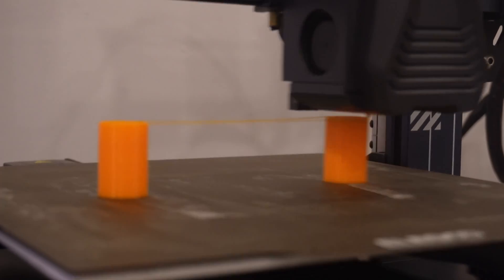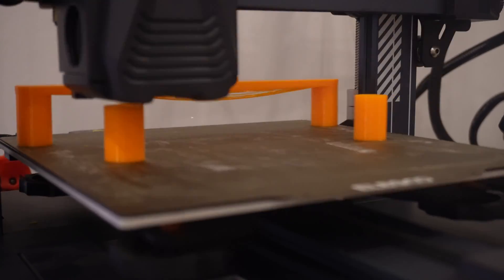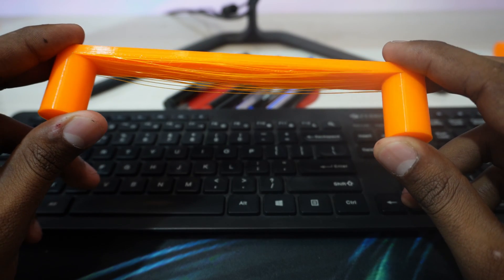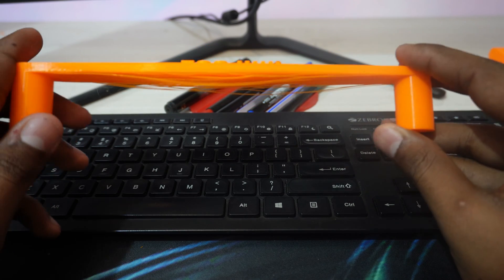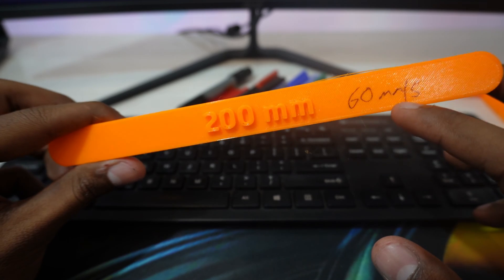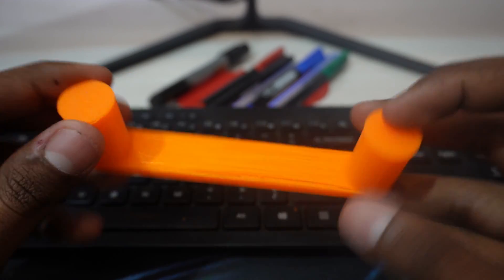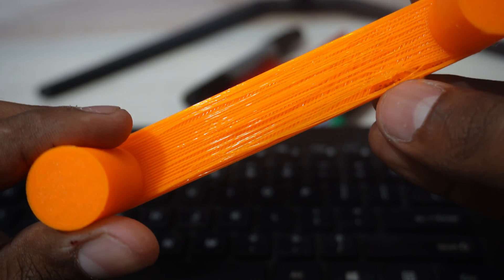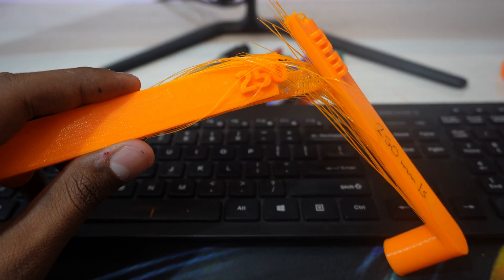How Far can a 3D Printer "Bridge" at Fast Speed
How far can a 3D Printer Print in Air at Super High Speed *500mm/s*